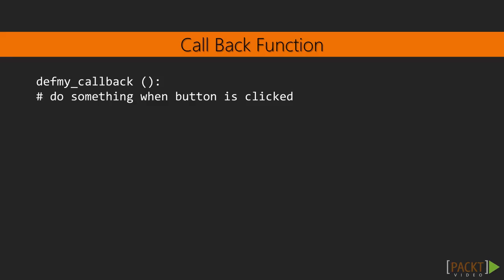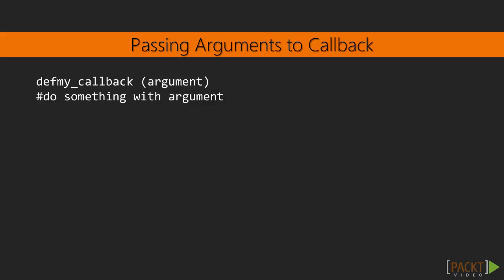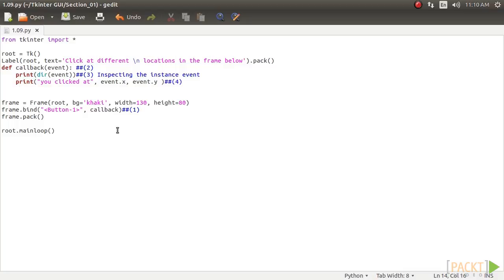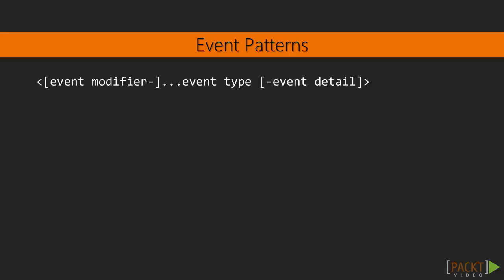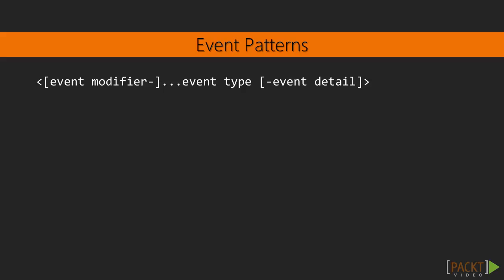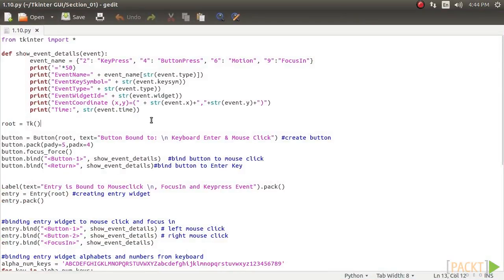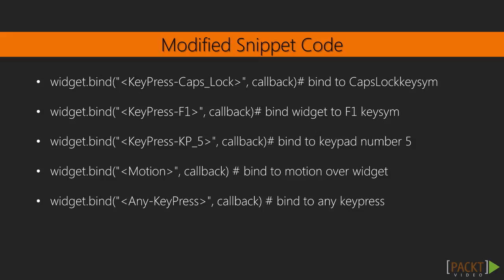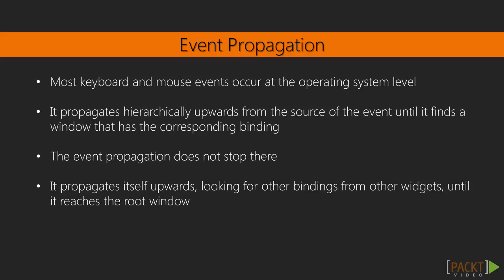59 Event and Callbacks – Adding Life to Programs